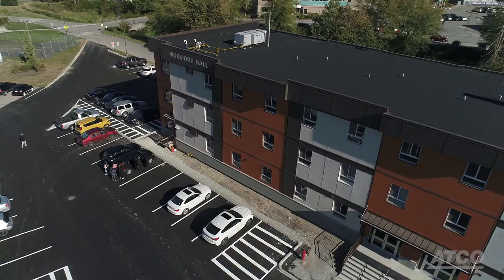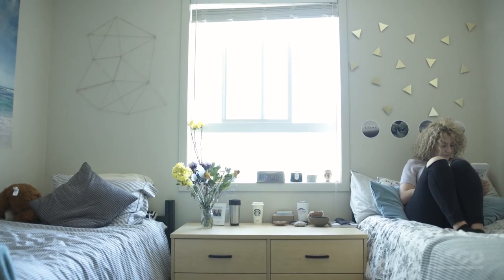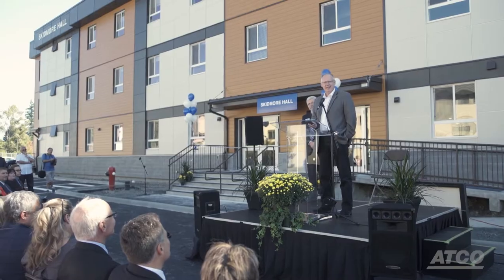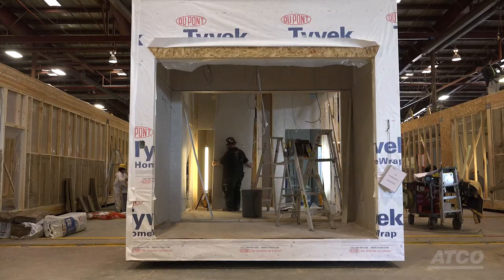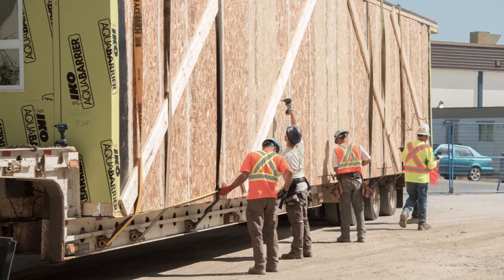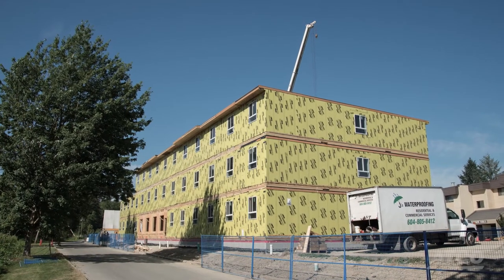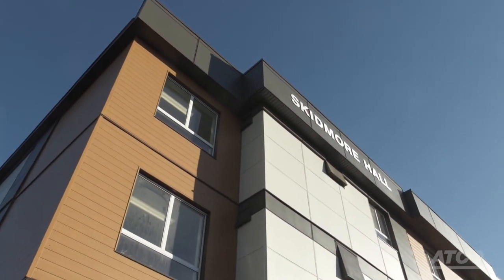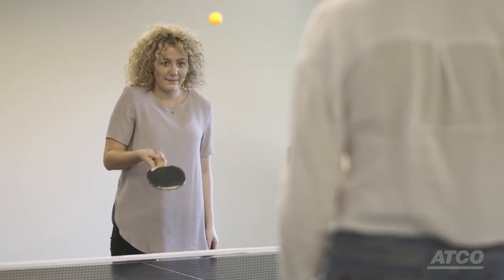Trinity Western University Student Residence: Project Overview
As the perfect backdrop for students' development, Skidmore Hall, the three-storey complex was designed closely with the school's administration, including those who manage student life. Not only does the 47-modular unit, 33,000 sq. ft. complex accommodate the increased enrollment at the university, it helps students develop lasting relationship, and takes into consideration the different points of interaction, right down to students' morning routines. The project took only nine months to complete, from design to occupancy.